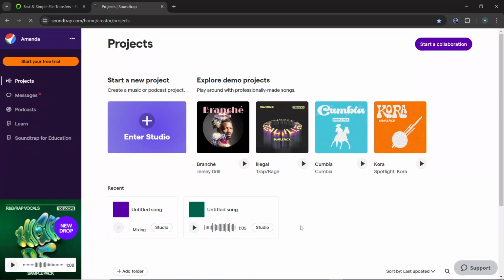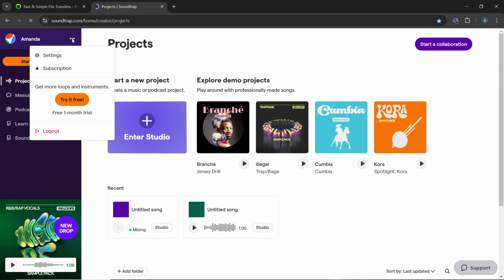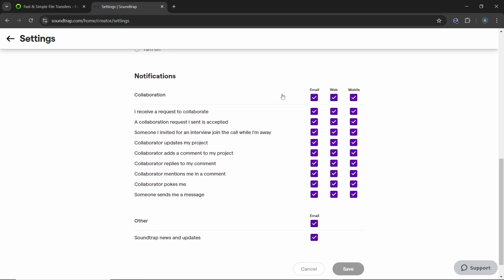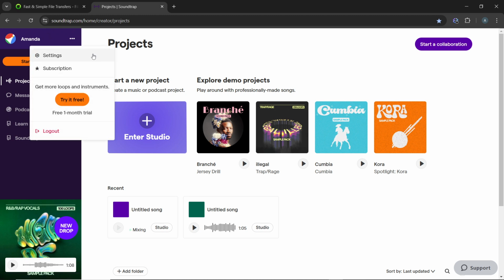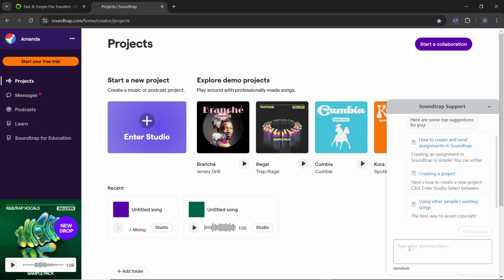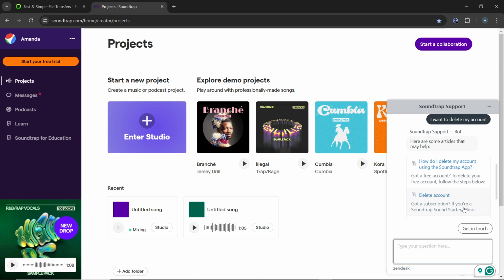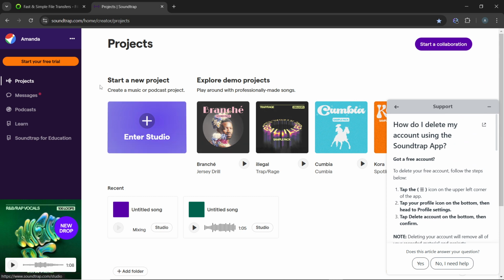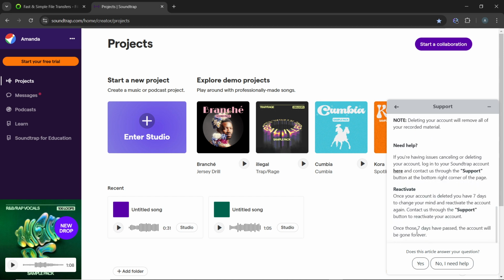How To Delete My Soundtrap Account (Easiest Way)​​​​​​​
In this video I will show you How To Delete My Soundtrap Account. It would be good if you watch the video until the end so that you don't miss important steps.